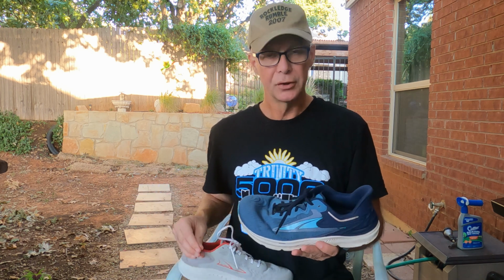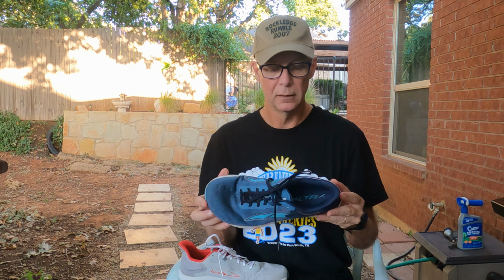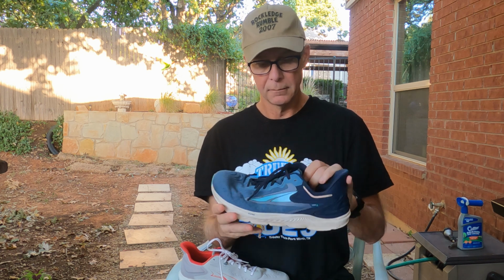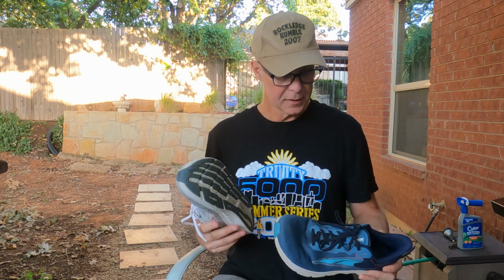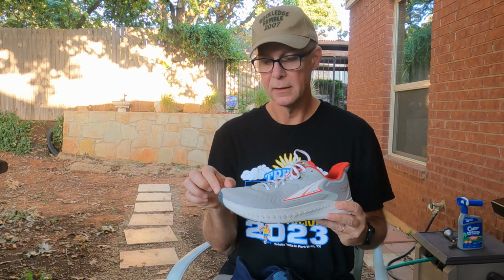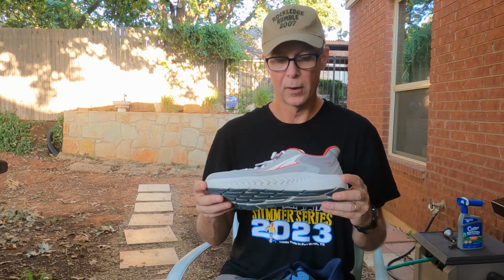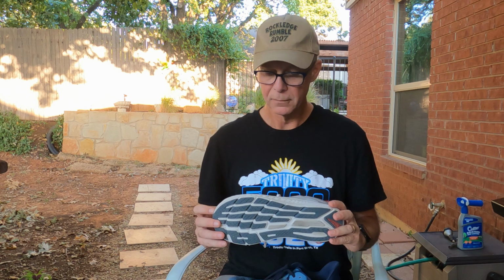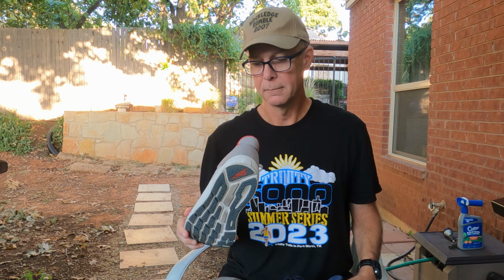Altra Torin 6 vs Torin 7 - what changed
I hope you find the video interesting.

Keep moving...